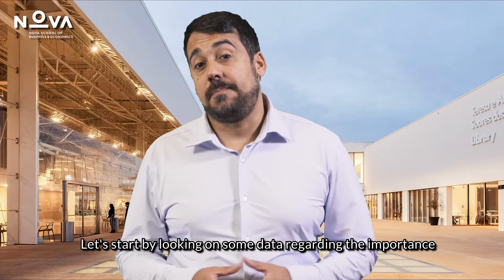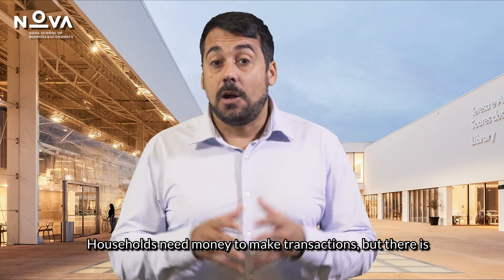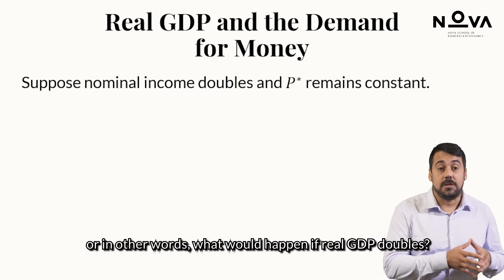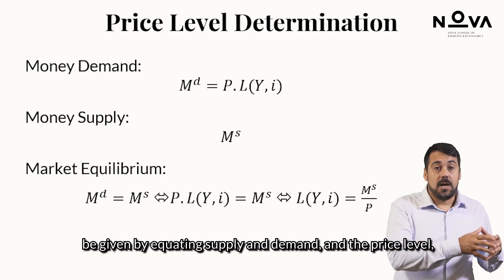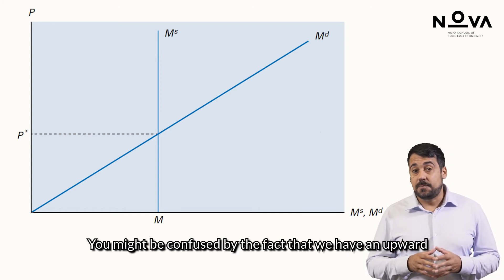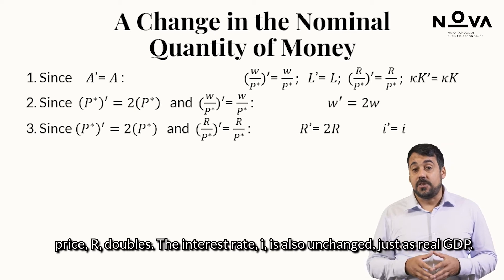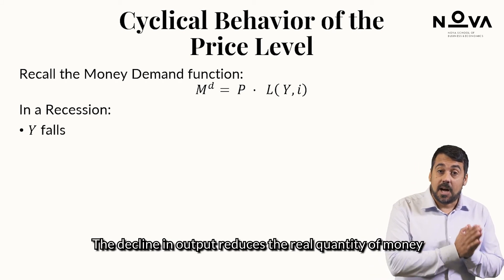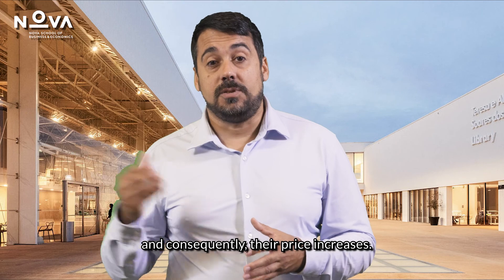27 Part V 1b - Money in the Equilibrium Business Cycle Model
We introduce money holdings in the equilibrium business cycle model and demonstrate money neutrality and super neutrality.